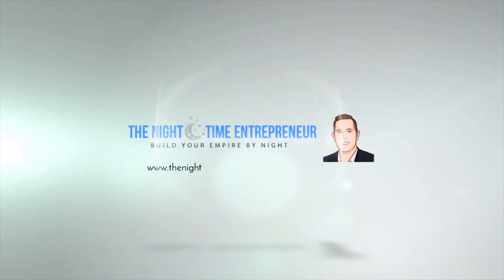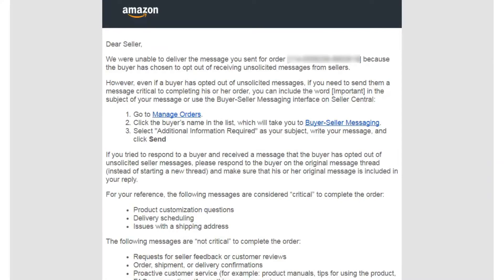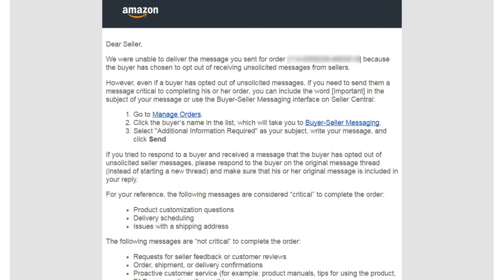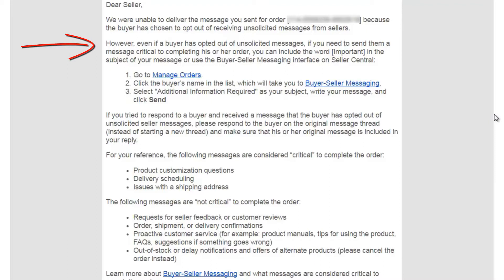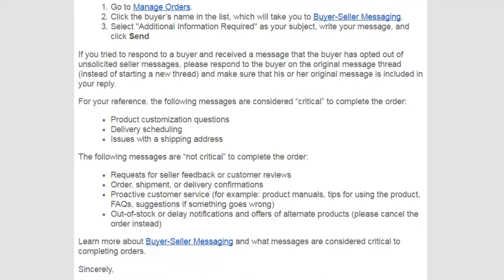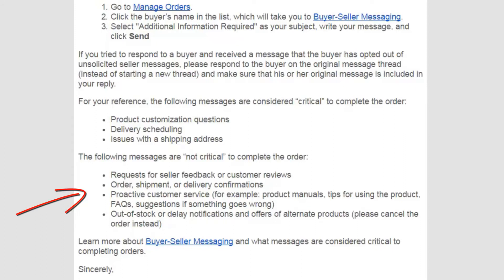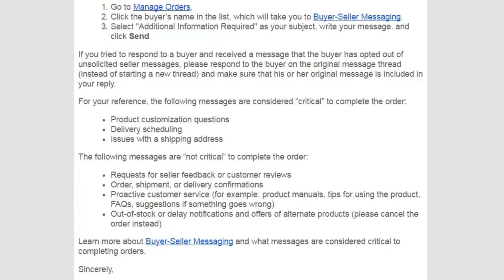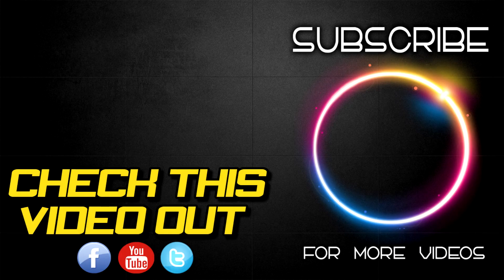AMAZON BUYERS UNSUBSCRIBING FROM SELLER EMAILS HOW TO SEND MESSAGES TO BUYERS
Cant email amazon buyer? How to get around it and send important amazon messages. how to contact buyers who have unsubscribed.

I will thank you a thousand times!

I'm a Bluehost user, I love their hosting and ease of use!

I bolt OptimizePress to my WordPress Sites!

My Badass Microphone!

My 1080p Webcam!